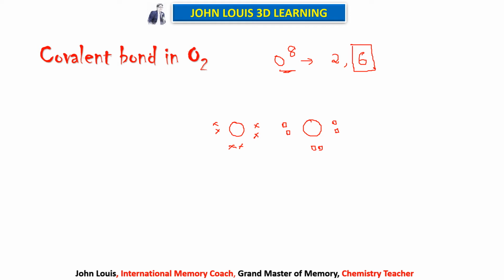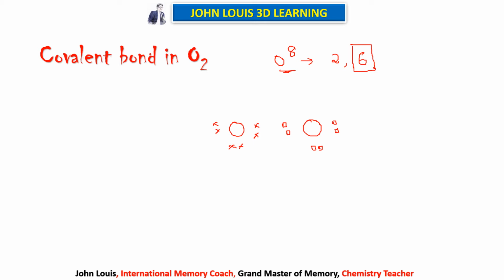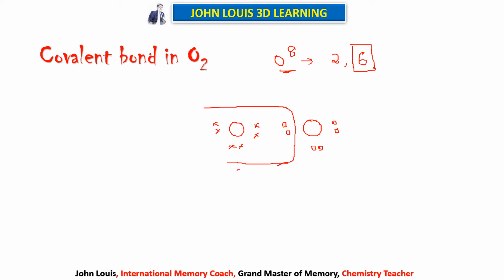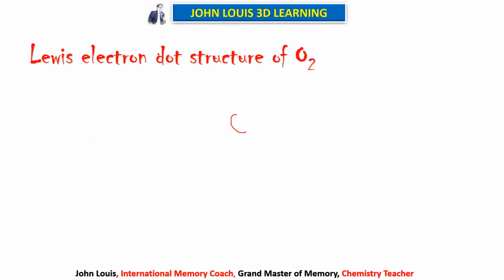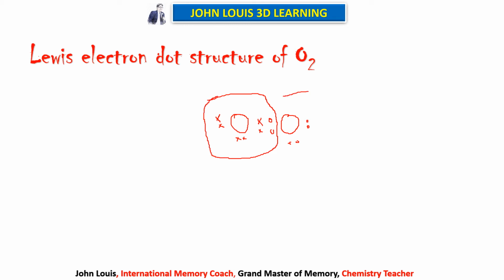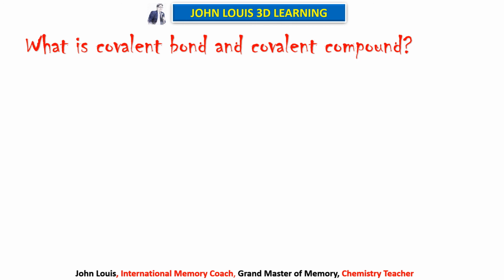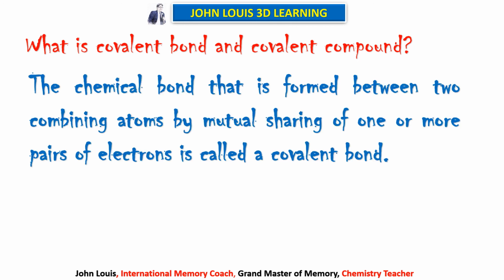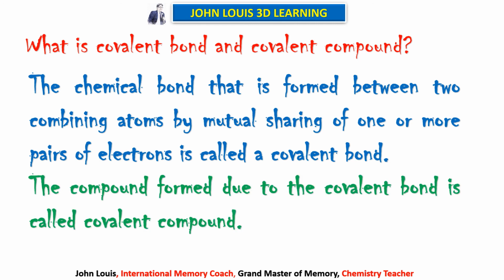10th STD Chemistry - Covalent bond in O2 molecule [ ICSE / CBSE / STATE BOARDS ]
What is covalent bond?

What is covalent compound?
Explain the covalent bond formation in O2 molecule